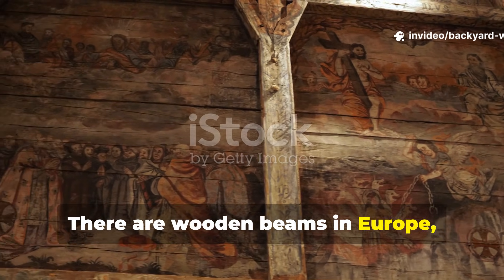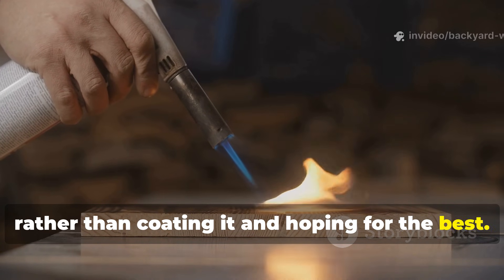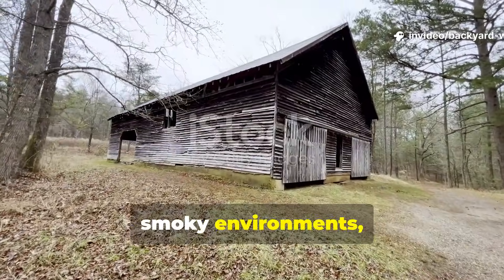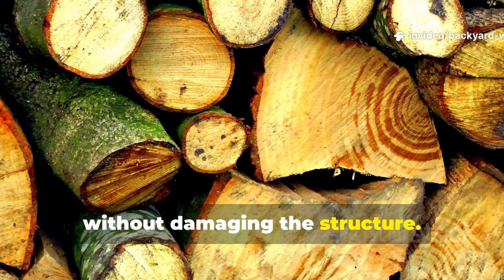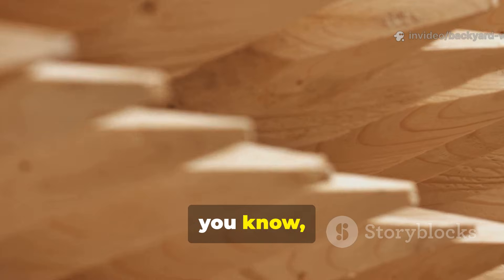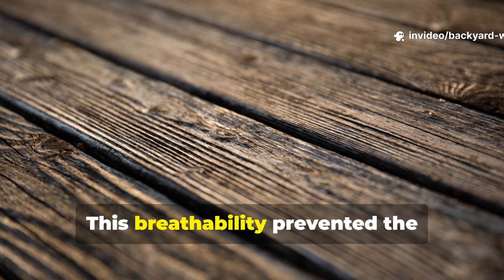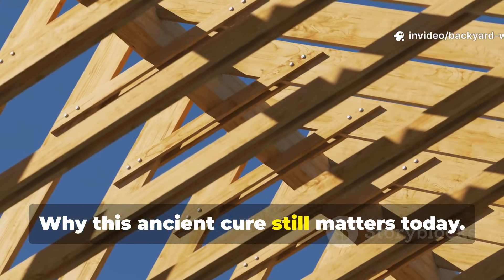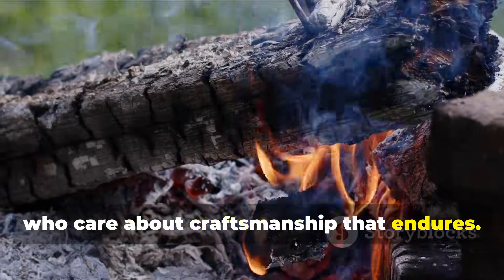The Ancient Timber Cure That Made Wood Rot Proof for Generations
Some ancient timbers resisted rot for generations — not because of secret chemicals, but because of how they were cured before use.

This video explores the ancient timber curing methods that stabilized wood, reduced internal moisture retention, and discouraged fungal growth long before construction began.

You’ll learn why slow drying mattered, how bark removal timing affected durability, and why exposure curing beat kiln speed.

This wasn’t superstition. It was controlled material conditioning — and modern speed replaced it with shortcuts.